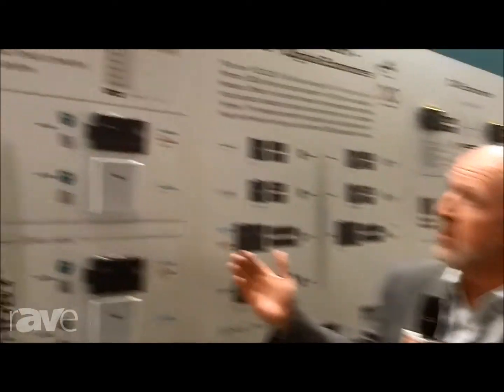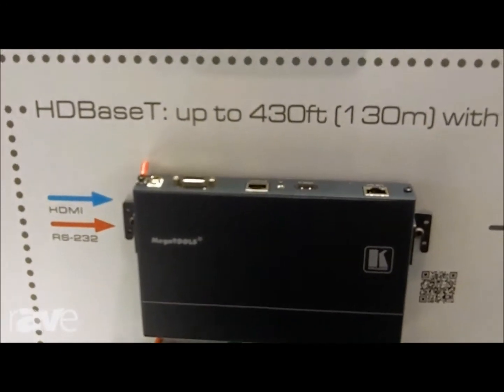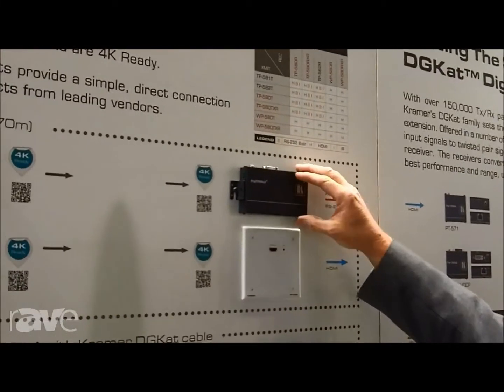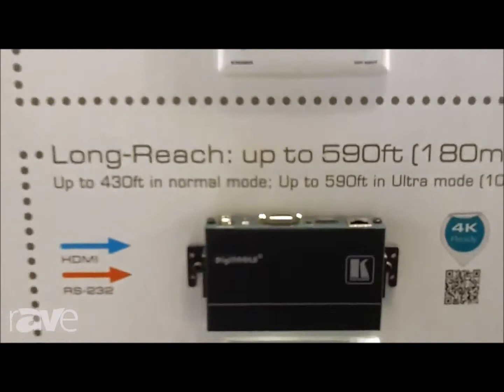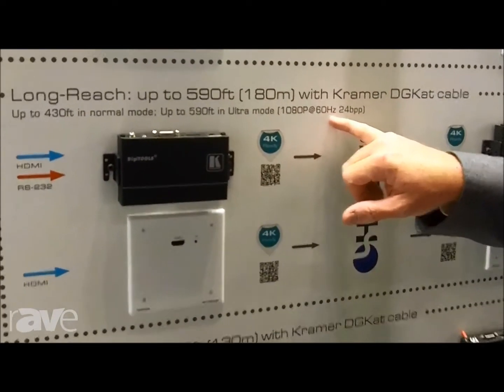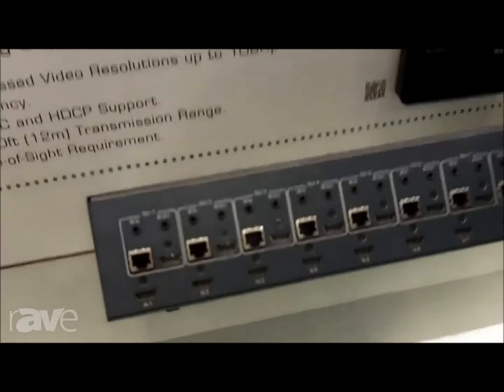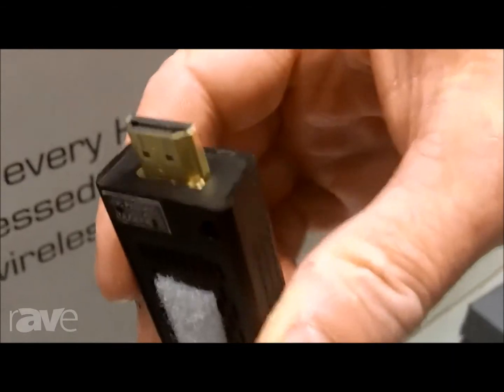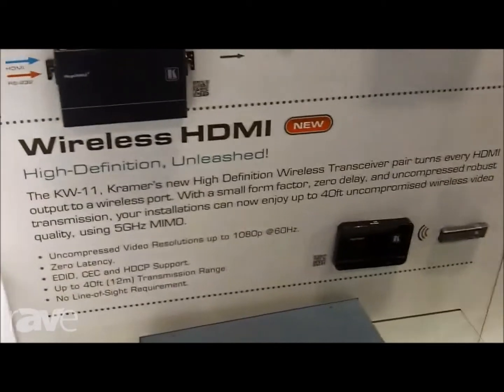HDBaseT Products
Explaining our HDBaseT Products.